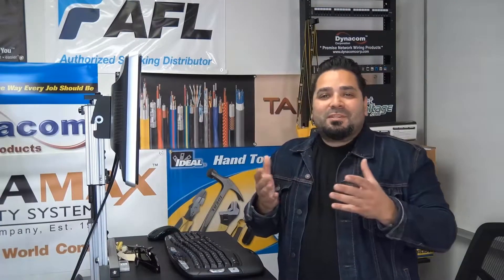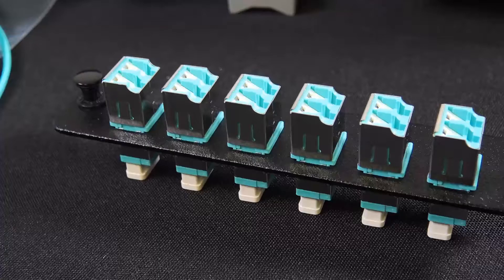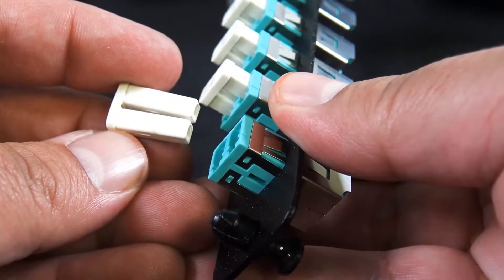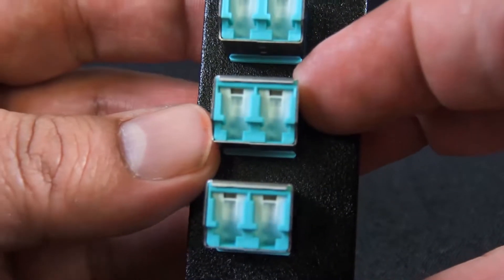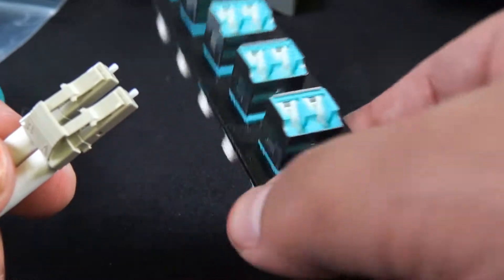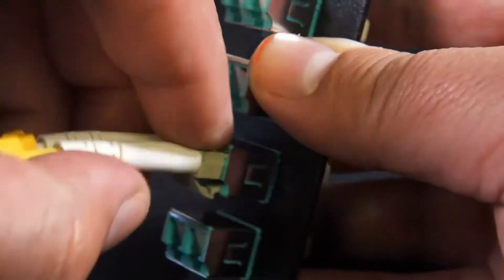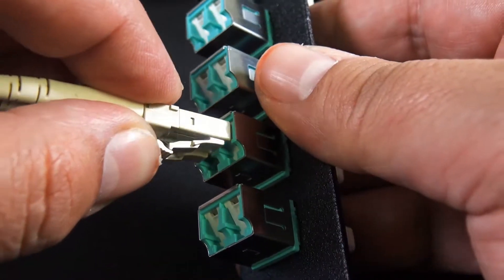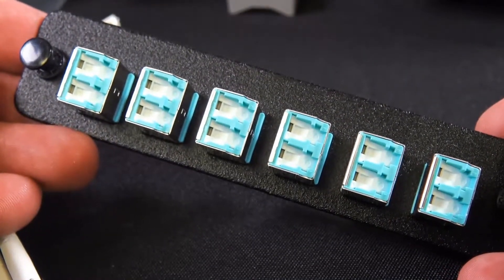LC Coupler Panel with Internal Dustproof Shutters by AFL part number FM003465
Yo! These LightLink Adapter Plates add versatility to AFL’s panel product line. Adapter plates are compatible with industry-standard platforms allowing for easy upgrades to existing panels! So that means you need to get rid of what you have now and replace them with this! Adapter Plates come preloaded with adapters and the FM003465 has 6 duplex LC couplers, capable of holding 12 strands of fiber and with dustproof shutters. Blank plates are also available for unused space in panels. If you're reading this you're now obligated to comment on this video and the comment has to be Whoooo!

LGX Standard - Spacing for mounting holes is 118mm